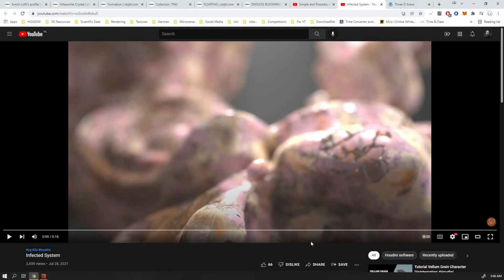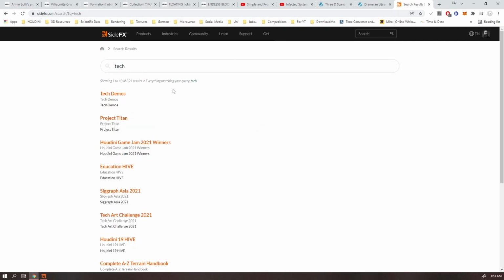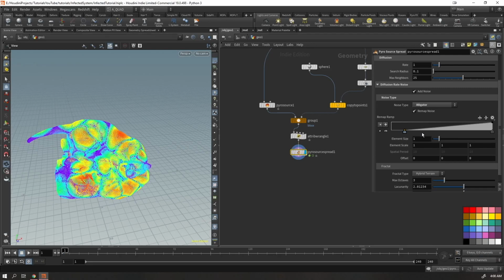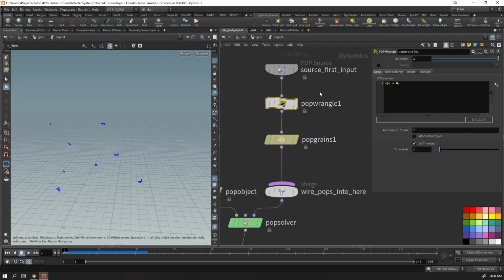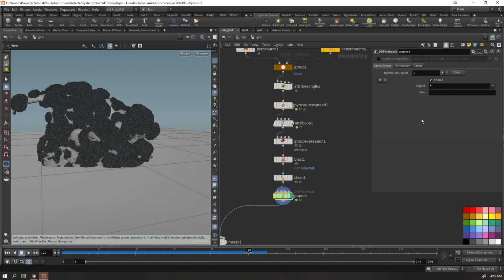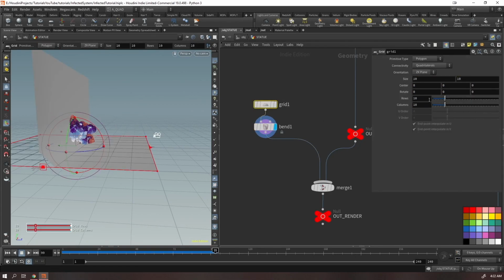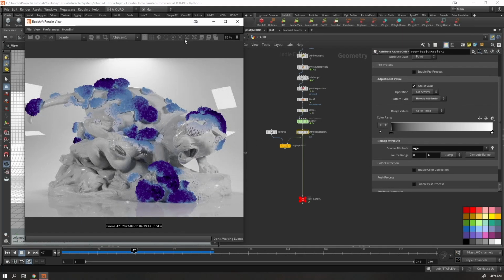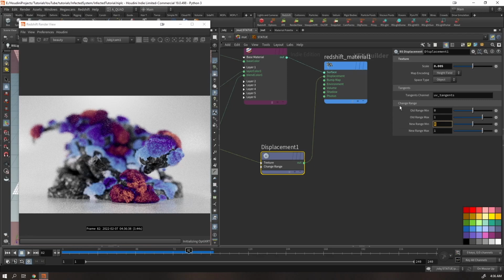Houdini Infected System Tutorial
Chapters:
00:00:00 Intro
00:03:00 Preparing The Base Geo
00:10:48 Pyro Spread and The Starting Points
00:20:11 Particles Simulation
00:25:06 Collisions
00:31:23 Adding Color
00:35:22 Look-dev
00:43:46 Shading and Rendering
00:52:39 Outro

Sound design: Neema Abolghasemi